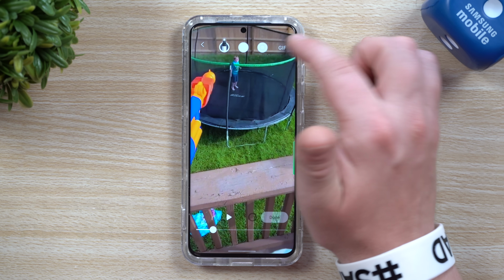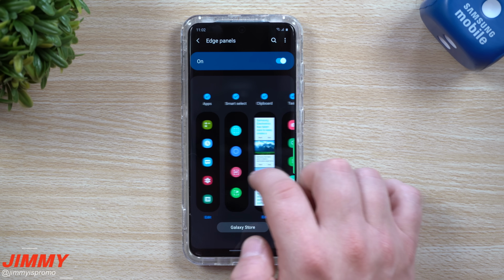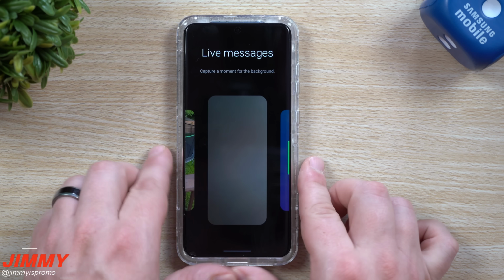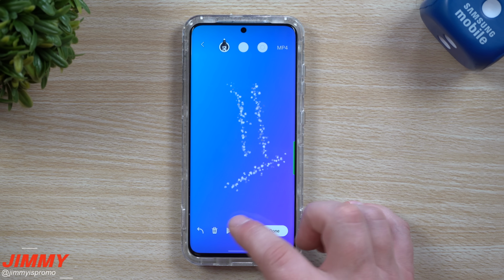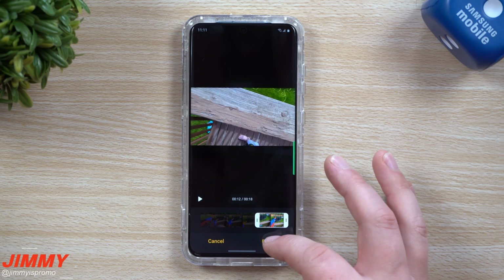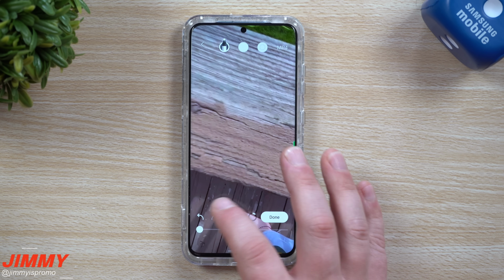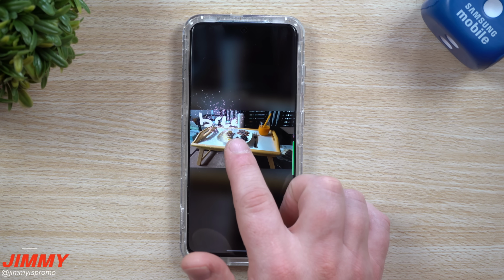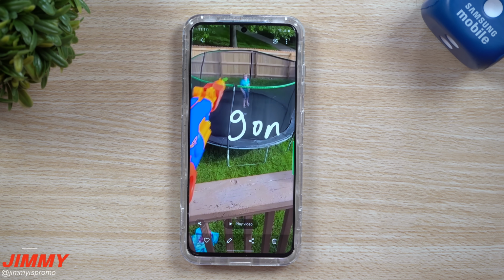Samsung Live Messages - Galaxy S & Galaxy Note Devices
Welcome to the home of the best How-to guides for your Samsung Galaxy needs. In today's video, we play with Live Messages. It's easy on the Galaxy Note line but where is it on the Galaxy S Line?